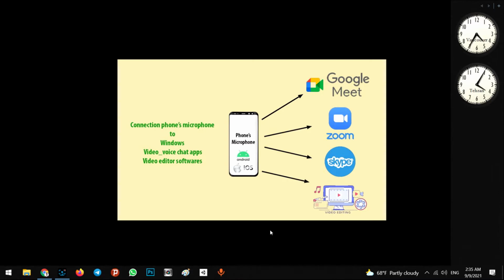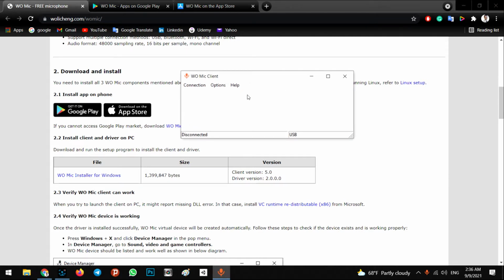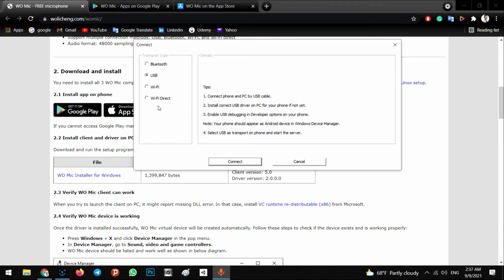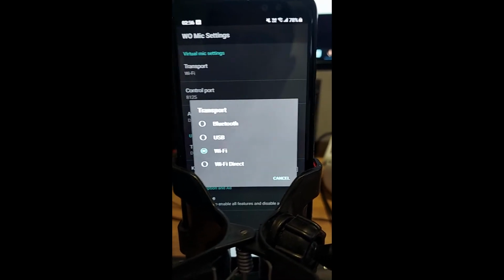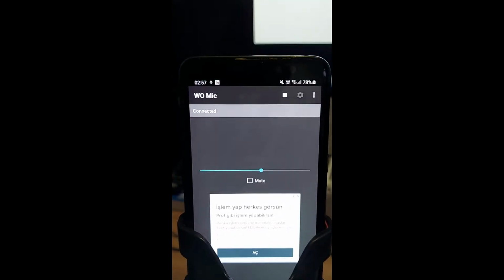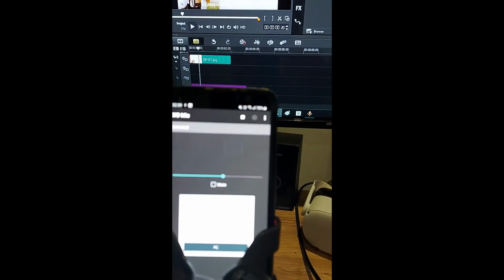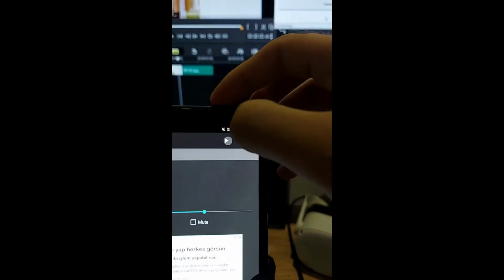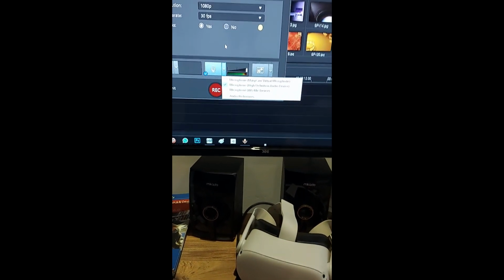Use Phone's microphone in windows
This is a very good way when our microphone has a problem or it has bad quality and we don't have time to replace it with another microphone.
In this video, We can learn how to use a mobile phone (Android / iOS) as a microphone for Windows. All software and chat applications (Google Meet, zoom, skype, or others) and voice recording and video editors can detect your phone as a microphone and you can record your voice with high quality.
WO Mic turns your mobile phone (Android or iOS) to be a microphone for your computer. You can use it for voice chat software, voice recording, and voice recognition. It has 4 ways to share the voice with your PC such as Bluetooth, USB, WiFi, or WiFi Direct.
Intro: 0:00
Download app: 00:44
Download EXE: 01:01
EXE settings: 01:53
Settings on Android: 02:45
Test in Android: 03:30
Test in Google Meet: 05:11
Test in Video Studio: 06:19
Finish: 08:57